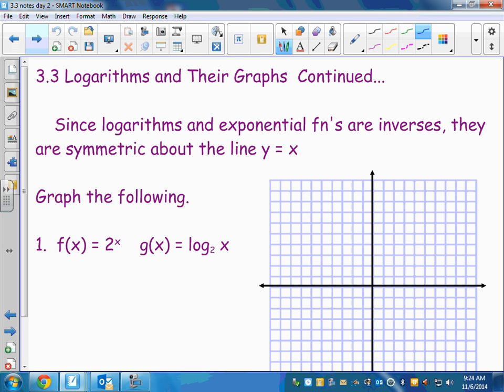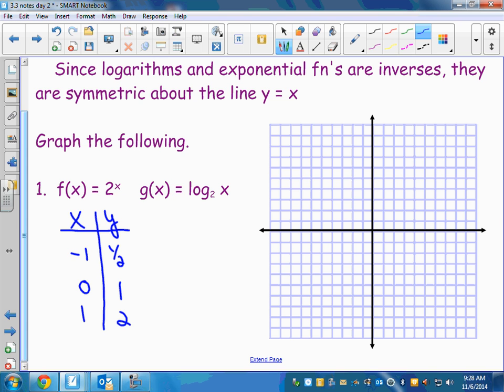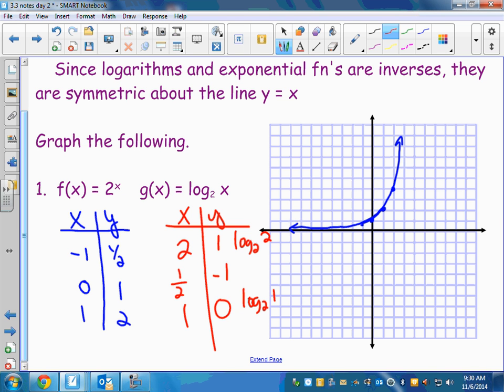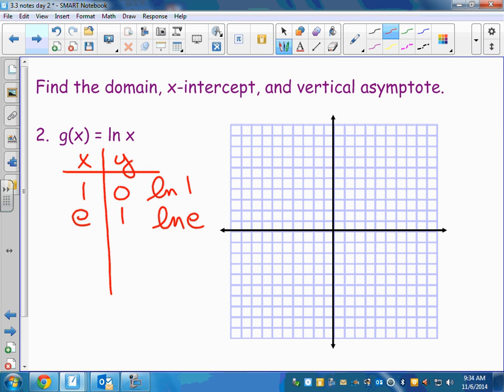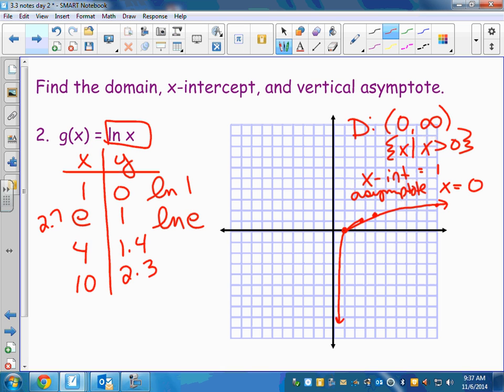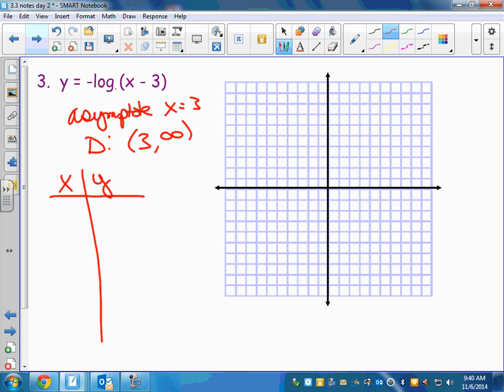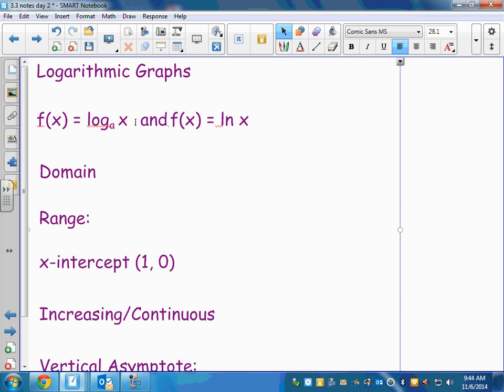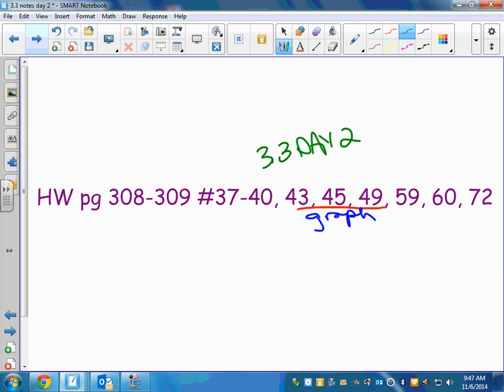3 3 day 2 precalculus